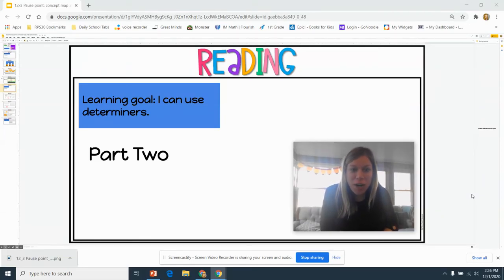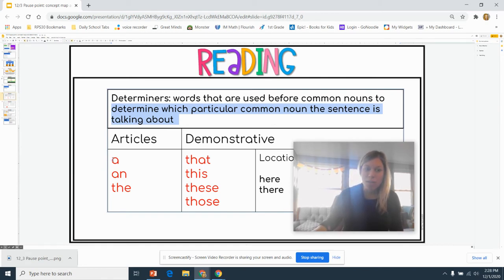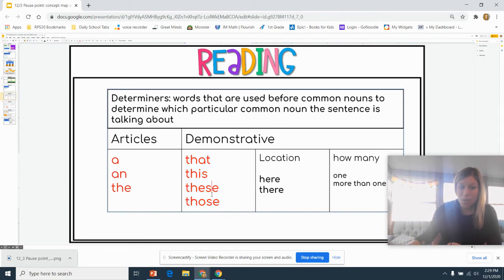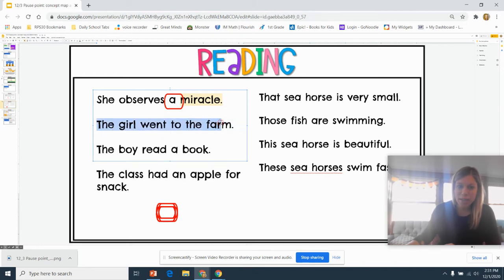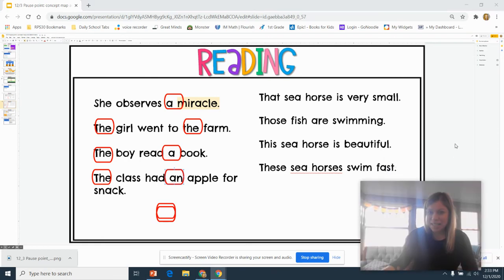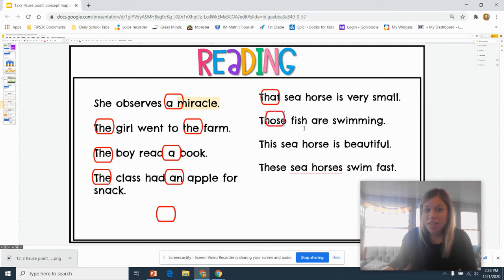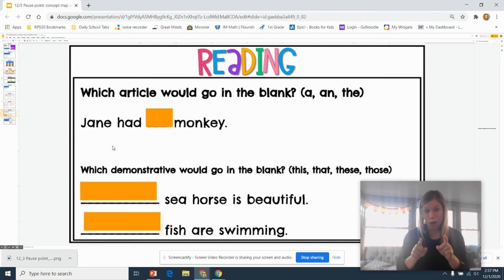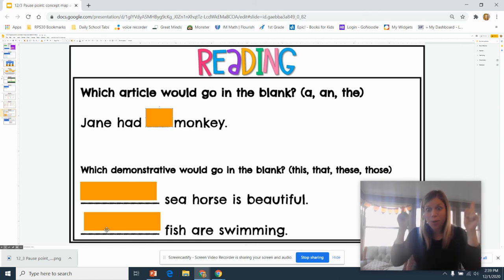part 2 12/3